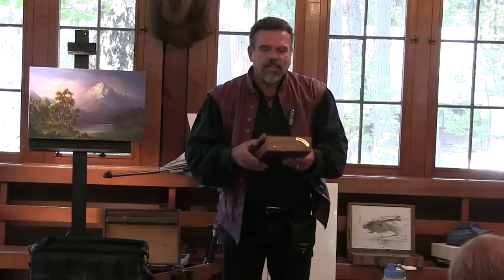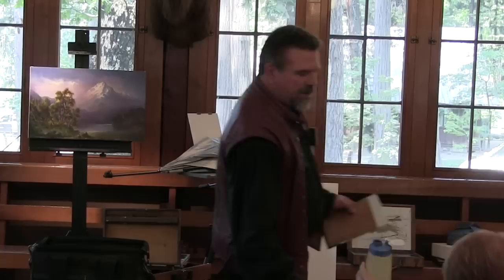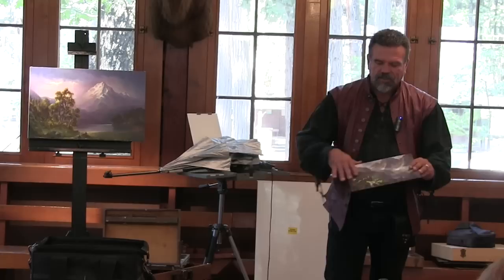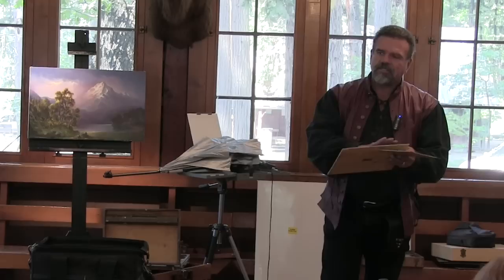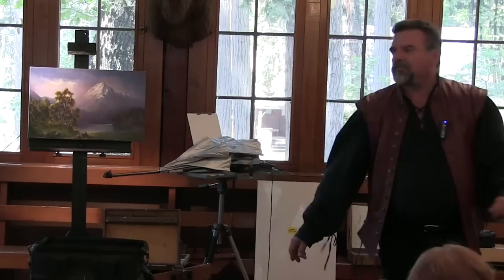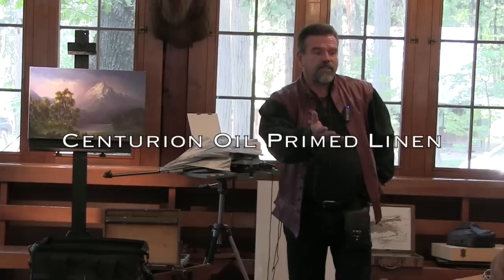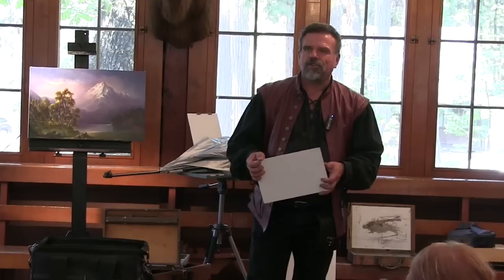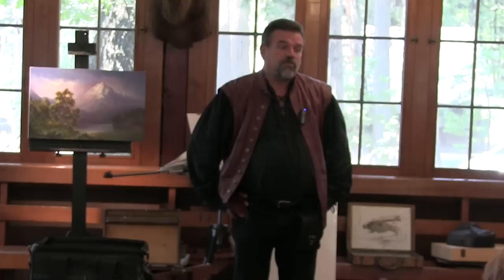Plein Air Panels and Canvas, What artist and painters need to know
Stefan Baumann talks to his workshop Students in Mt Shasta about how to choose Plein Air panels and canvas. for information on painting get his free book there you can also get information on his Plein Alr painting workshops in Mt. Shasta